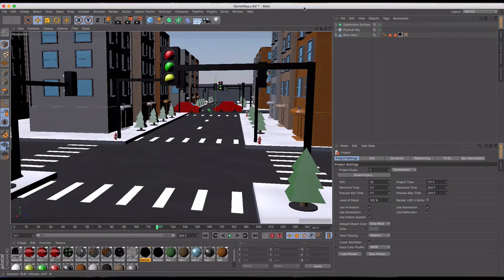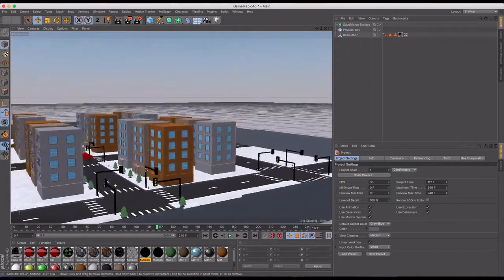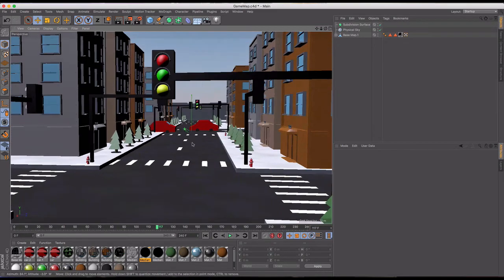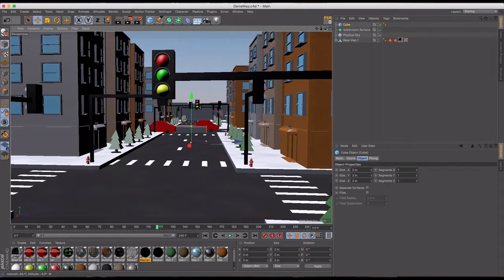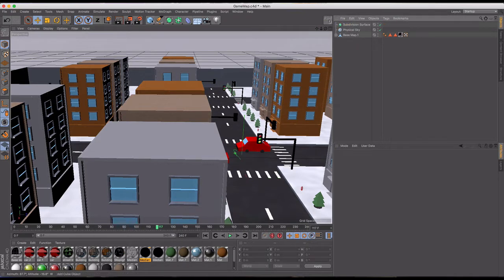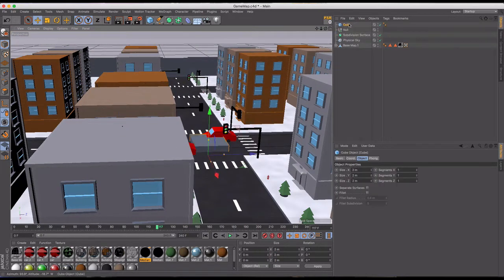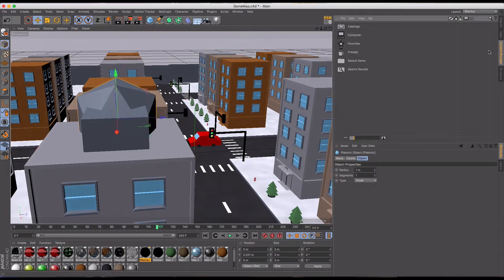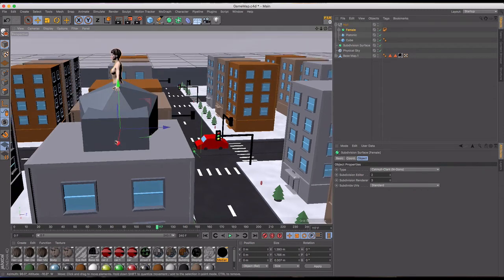How to put objects where you want in Cinema 4D with PSR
Are you having a hard time modeling a complex scene because you can't put objects, models, or effects where you want? This tutorial will show you some simple tricks to make your workflow faster and make it easy to work within different areas of your scene.